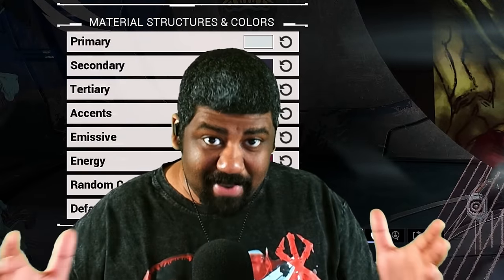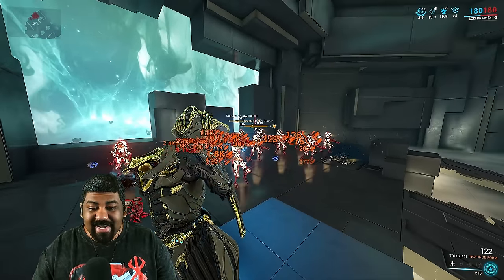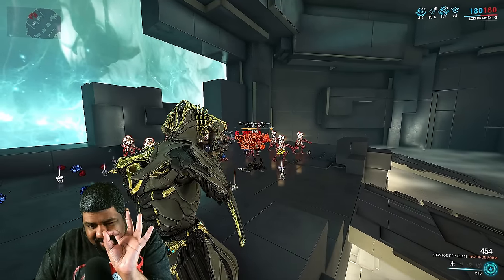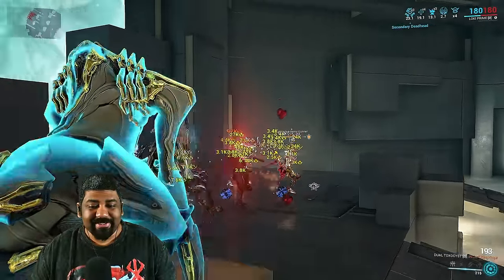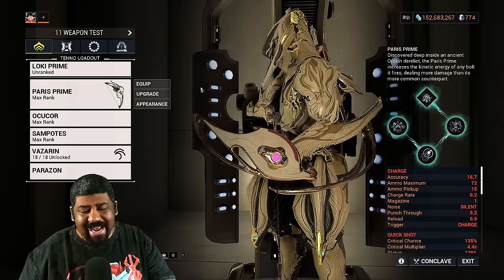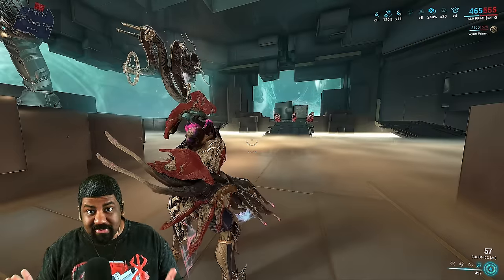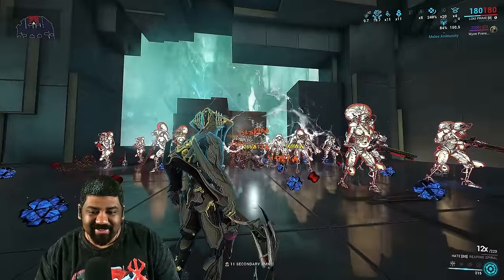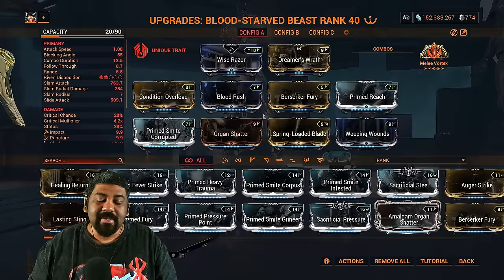[WARFRAME] MUST HAVE WEAPONS 2024! | Start your 2024 STRONG!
I'm here with a list of Weapons you NEED TO HAVE in your arsenal!
00:00 - INTRODUCTIONS
00:39 - What are INCARNONS?
01:45 - Weapon Demo Intro
02:02 - Gun 01
03:17 - Gun 02
04:20 - Gun 03
05:09 - Gun 04
05:55 - Gun 05
06:36 - Gun 06
07:16 - Gun 07
07:57 - Gun 08
08:29 - Gun 09
09:05 - Gun 10
09:36 - Gun 11
10:27 - Gun 12
11:04 - Melee Intro - INFO
11:51 - Melee 01
13:01 - Melee 02
13:57 - Melee 03
14:22 - Melee 04
15:20 - Melee 05
16:52 - Melee 06
17:46 - Utility Weapon Intro
17:53 - Utility 01
18:07 - Utility 02
18:14 - Utility 03
18:21 - Utility 04 - Sneak Peak
18:42 - Utility 05
19:15 - Utility 06
19:32 - Utility 07
19:38 - Conclusion
Play Warframe
Recording Software: NVIDIA Share [Shadowplay] + OBS
Editing: Davinci Resolve 18 Studio
Thumbnail: Photoshop 2022